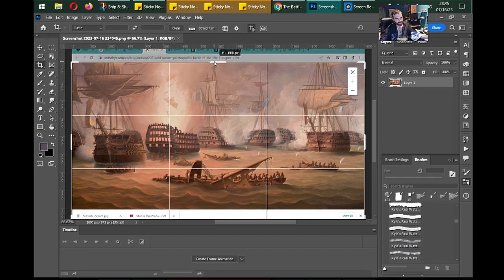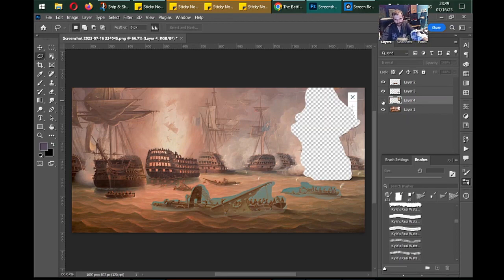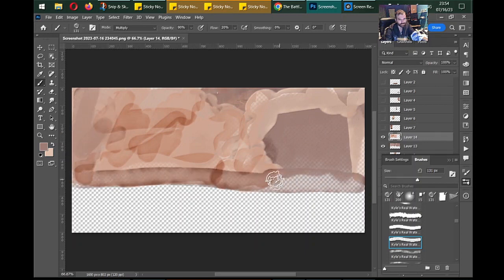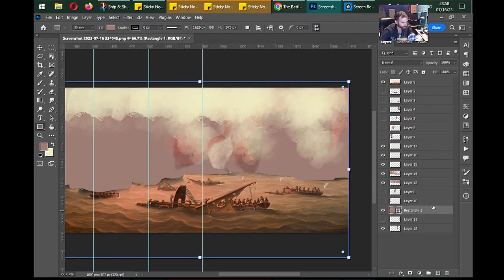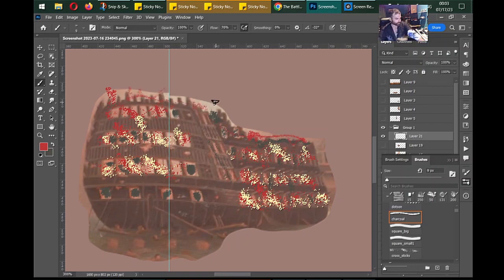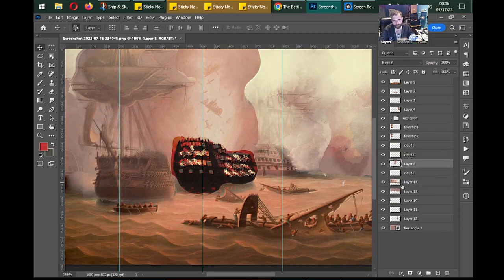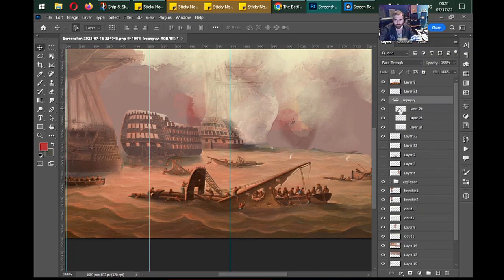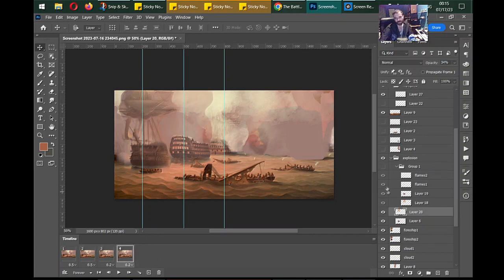Moving Backdrops & .gif files pt.2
This is part 2 of our look at using the animation timeline for Photoshop, we will create an animated ship-of-the-line that blows up. I will post a link to a .psd file and a .png if you would like to follow along. I also cover some import hotkeys and some recommend hotkey changes to help increase your efficiency and ease of workflow.